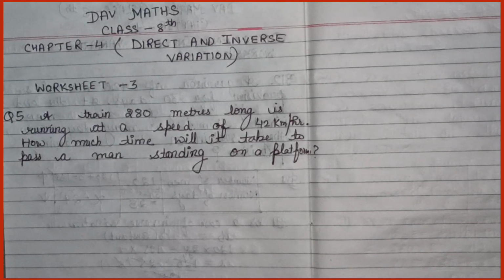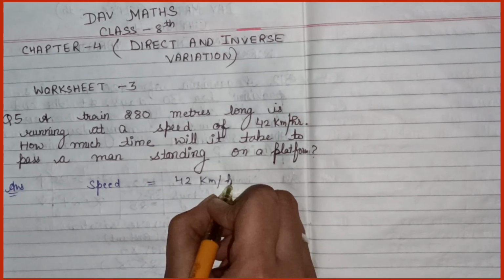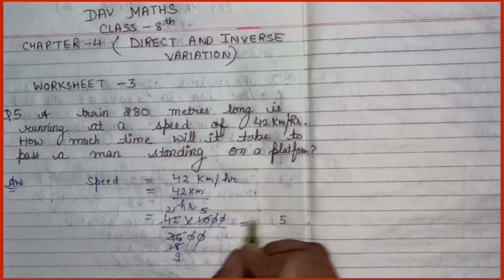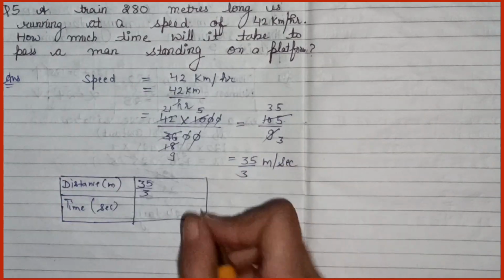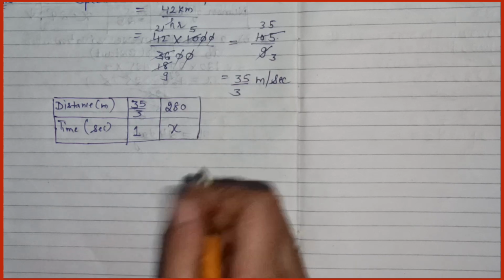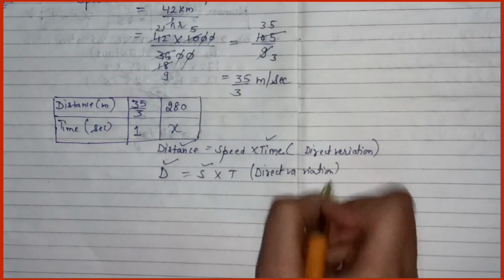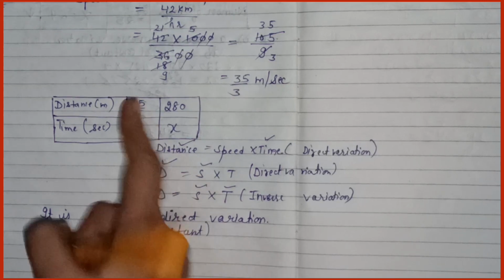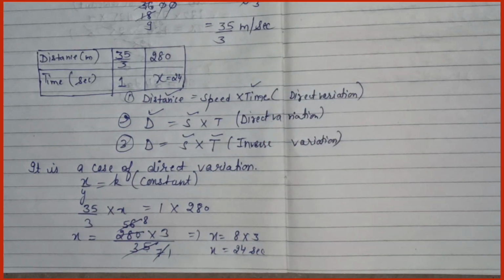DAV MATHS CLASS 8TH CHAPTER 4 DIRECT AND INVERSE VARIATION WORKSHEET 3 Q5